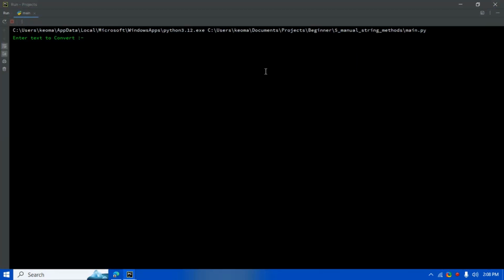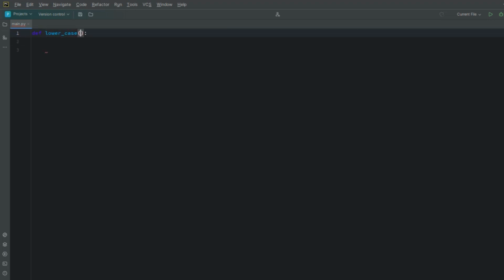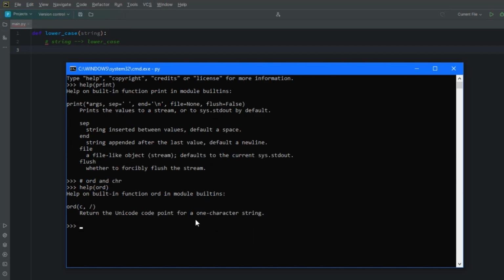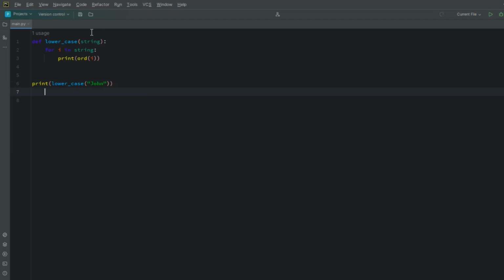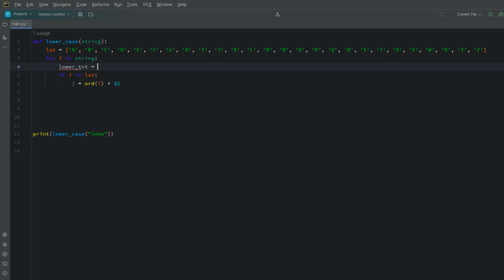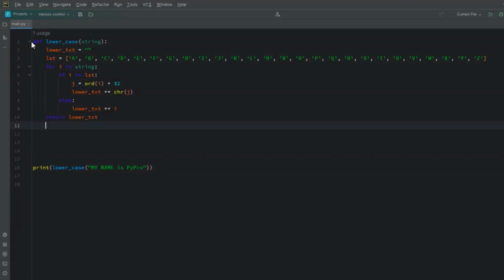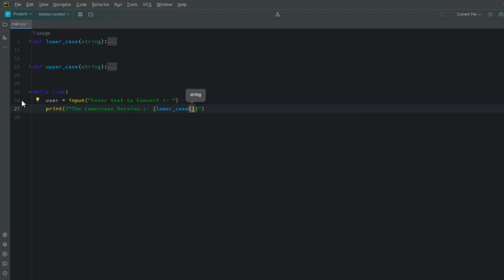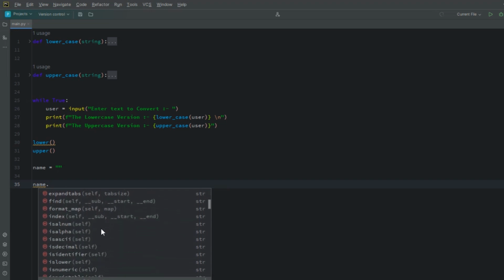6 string methods